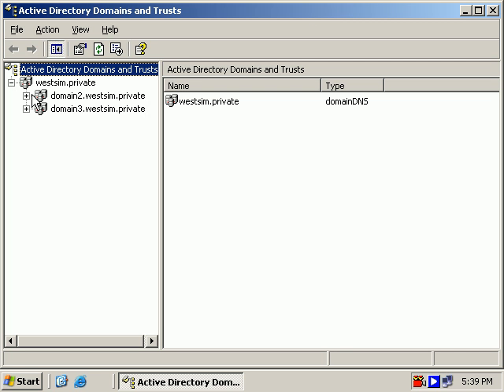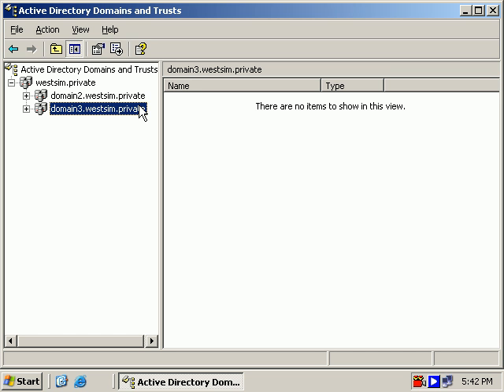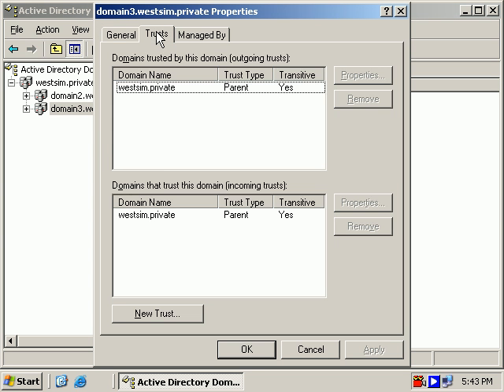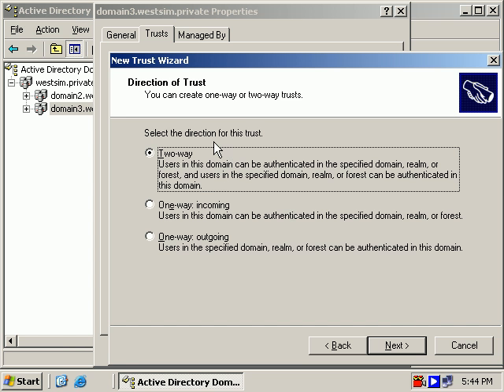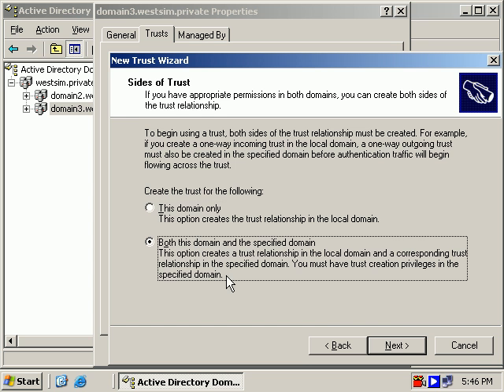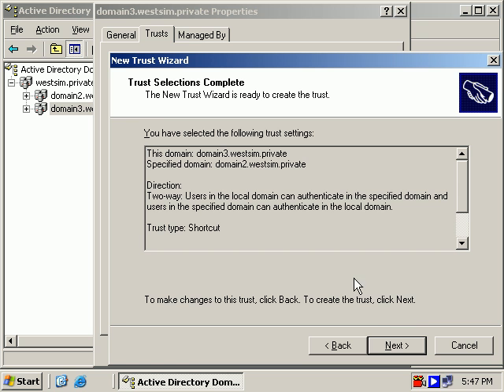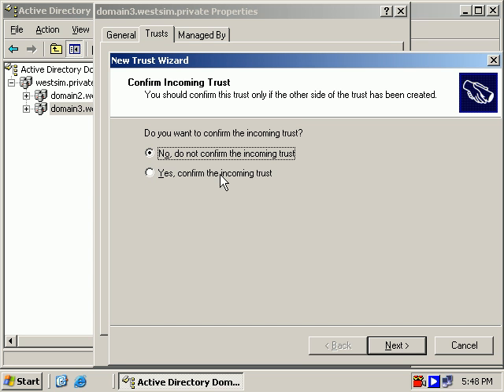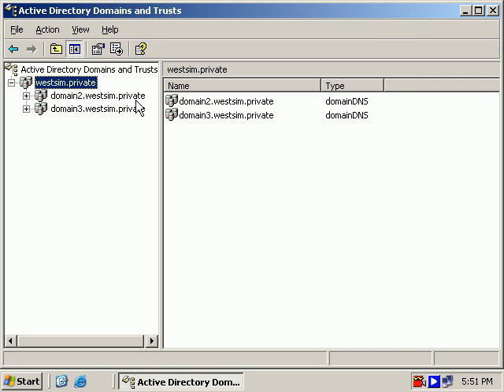Trust Relationship - Active Directory